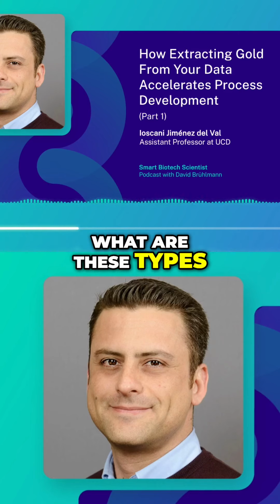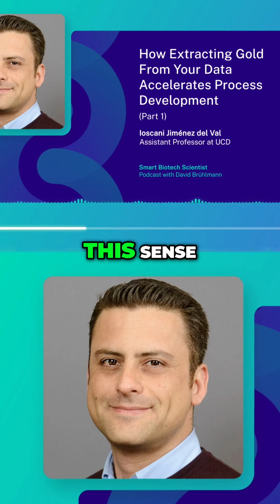Data Driven Models for Bioprocess Insights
Smart Biotech Scientist

The Go-to Podcast for Biotech Scientists Who Want to Master Bioprocessing
Do you want to simplify bioprocessing so that you can scale with confidence and reduce time to market?

Are you sick of feeling overwhelmed by the complexity and guesswork of biologics drug development?

Do you wish you had more time to enjoy the beauty of science, without worrying about failing your cell culture process development and commercialization?

There’s a way to simplify and streamline so you can remove complexity, skip trials and errors, deliver without delay your groundbreaking therapy to clinics and market, and still enjoy every single step it.

Learn how I and many industry experts did it.

In this podcast, you will learn:
🔵 How to actually enjoy doing all this
🔵 How to develop bioprocesses with peace of mind
🔵 How to master biologics drug development
🔵 How to deliver your life-transforming therapy to clinics and market fast and efficiently

Hey, I’m David Brühlmann, biotech entrepreneur and consultant, international technology transfer expert, and innovation coach. I’ve been there. And guess what, science may give you headaches, but biologics drug development should not.

-  David Brühlmann – Biotech Entrepreneur & Cell Culture Technology Innovation Aficionado

📲 Enhance your bioprocess development strategy! Schedule your free assessment to propel your success